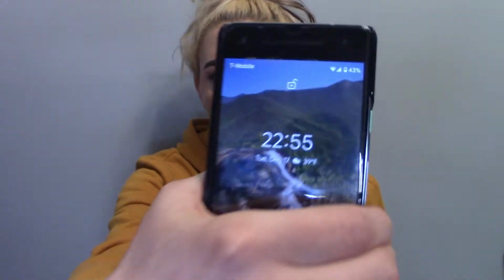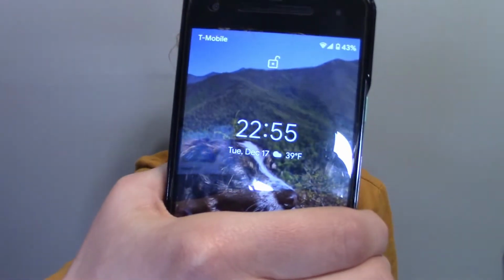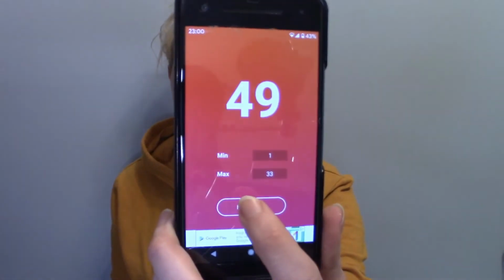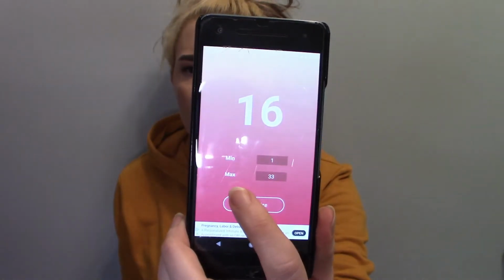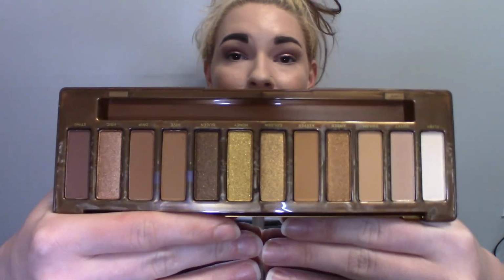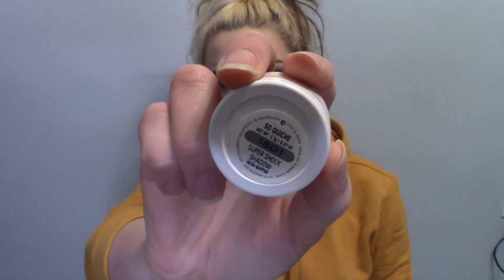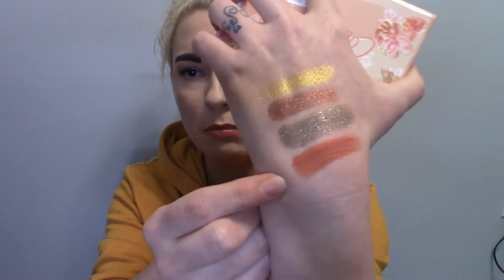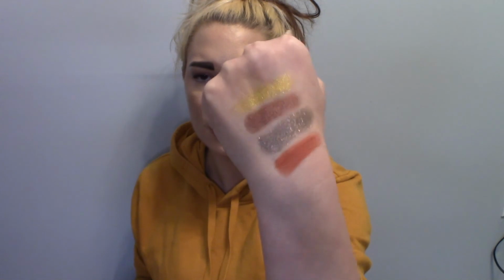Pan Those Eyeshadows // Introduction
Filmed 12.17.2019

Omg. I am horrible! I so forgot to credit Alexy here on YouTube with this idea! Please forgive me!

I am so very excited to be trying this project again! I think that with the adjustments I have made for myself it will go much more smoothly this time. I hope you guys are excited for this too! If you do anything like this on social media, please let me know! I love to follow along!

Round 1 Shades:
Honey (Urban Decay Naked Honey)
Le Sin (Pat McGrath Labs 6 pan palette)
So Quiche (ColourPop Super Shock Shadow)
ICYMI (ColourPop Sweet Talk)